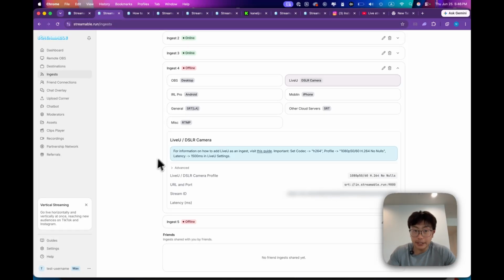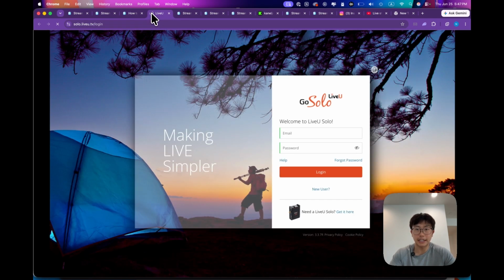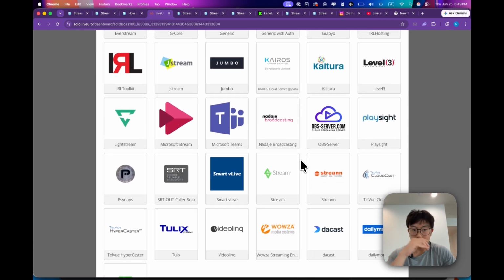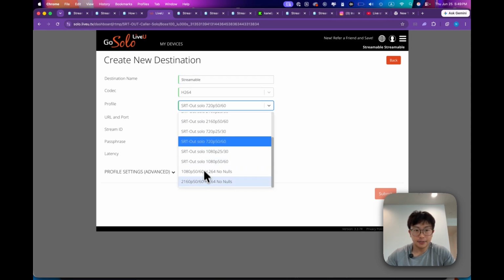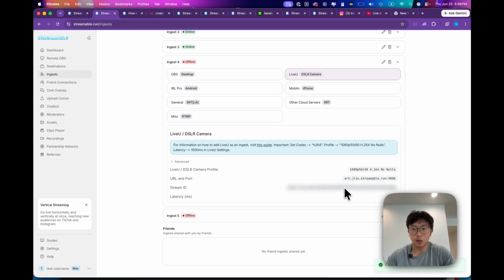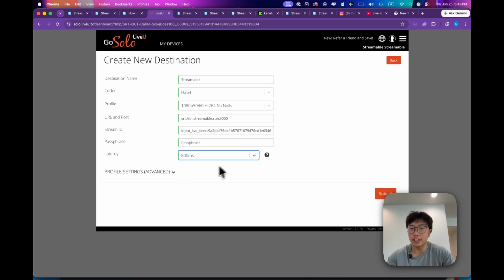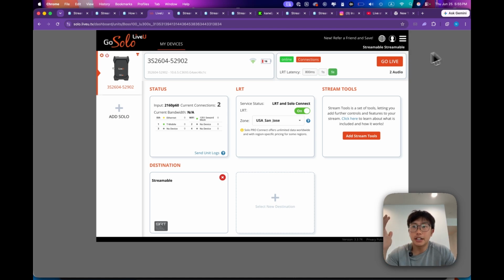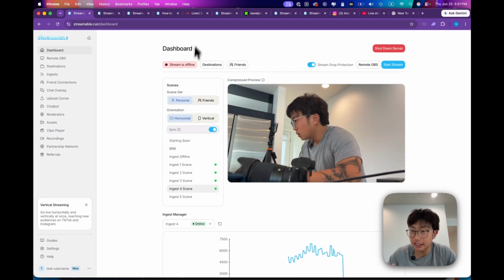How To Stream From LiveU (with Stream Drop Protection)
In this tutorial, I'll show you how to stream from a LiveU Solo into Streamable so you can use your LiveU / DSLR setup for IRL streaming with Stream Drop Protection. We'll connect LiveU as an SRT ingest, confirm the bitrate, and send your stream to Twitch, Kick, YouTube, Instagram, TikTok, X, or any custom RTMP/SRT destination.

If you already use LiveU, you know it is one of the most trusted options for bonded mobile video. Streamable adds the cloud server layer on top: it receives your LiveU feed, keeps your public stream stable, gives you Remote OBS in the browser, and lets you manage ingests, destinations, scenes, overlays, clips, chat, and vertical + horizontal outputs.

This guide is for LiveU streamers, IRL streamers, event streamers, travel streamers, and anyone using a DSLR, mirrorless camera, or production camera through LiveU Solo. Instead of sending LiveU directly to Twitch or Kick and hoping everything stays up, you send it into StreamableRun first so Streamable can protect the public stream when the LiveU feed disconnects or reconnects.

We'll cover:
- Starting your Streamable server
- Opening the LiveU / DSLR ingest in Streamable
- Copying your Streamable URL/port and Stream ID
- Opening the LiveU Solo dashboard
- Choosing SRT-OUT-Caller-Solo
- Setting codec/profile for 1080p50/60 H.264 No Nulls
- Setting LRT latency
- Going live from LiveU
- Confirming the LiveU ingest in Streamable
- Sending the final stream to your destinations
- Why Stream Drop Protection matters for LiveU IRL streams

The big reason to use Streamable with LiveU is that your viewers stay on the same stream. If your camera loses signal, your connection gets unstable, or your LiveU feed needs to reconnect, Streamable can automatically move the stream to your ingest-offline scene or clips player instead of letting Twitch, Kick, or YouTube end the stream. When your LiveU feed comes back, Streamable switches back to the live camera feed.

That means fewer dead streams, fewer restarts, fewer viewers getting kicked, and fewer "stream died" moments during long outdoor IRL streams.

Streamable is a premium cloud streaming server built for modern IRL workflows. It is not just a relay. It gives you a full cloud OBS-style control room: multiple ingests, multiple destinations, Remote OBS, DDoS protection, stream-drop handling, vertical scenes, horizontal scenes, browser overlays, uploaded assets, chat overlays, clips player, moderator access, and collab streaming with other creators.

If you are comparing Streamable with IRLToolkit or AntiScuff for LiveU / DSLR IRL streaming, StreamableRun is built to be the better alternative for creators who want smoother cloud server performance, less frame loss and stutter, easier multi-platform streaming, and stronger stream protection in one dashboard.

Use this setup if you want to:
- Stream from a LiveU Solo to Streamable over SRT
- Use a DSLR, mirrorless camera, or production camera for IRL streaming
- Keep Twitch, Kick, YouTube, TikTok, Instagram, or X live if the camera disconnects
- Switch between LiveU, OBS, Moblin, IRL Pro, or other ingests without ending stream
- Stream horizontally and vertically at the same time
- Let mods or teammates control OBS remotely without sharing passwords
- Add overlays, alerts, chat, clips, and branded scenes in the cloud
- Build a cleaner professional IRL setup for 2026 and 2027

This is useful for streamers who want the best IRL streaming tech for 2027, the most trusted IRL cloud server setup, or a serious LiveU workflow that can scale from casual streams to bigger productions. Whether you are in a city, at an event, in a car, at a convention, traveling, or around a venue, the goal is the same: keep the stream live and give viewers a smoother experience.

Streamable also supports more than just LiveU. You can bring in OBS from your desktop, Moblin from iPhone, IRL Pro from Android, LiveU / DSLR cameras, RTMP/SRT sources, and shared ingests from friends. Then you can send the final show to one or many platforms at the same time instead of rebuilding the setup for every platform.

Features covered or mentioned in this LiveU guide:
- Premium Cloud Streaming Servers
- Stream Drop Protection
- Offline scene and clips player
- LiveU / DSLR ingest support
- SRT ingest support
- Multiple ingests
- Multiple destinations
- Horizontal + vertical streaming
- Remote OBS from anywhere
- DDoS protection
- Moderator access
- Collab streaming

If you're building an IRL streaming setup with LiveU in 2026, this is the workflow I'd recommend: use LiveU for the bonded camera feed, send it into Streamable as your cloud server, and let StreamableRun handle the protection, routing, scenes, overlays, and destinations.